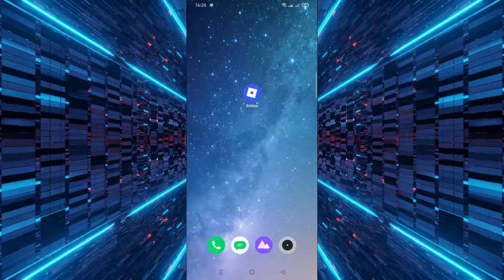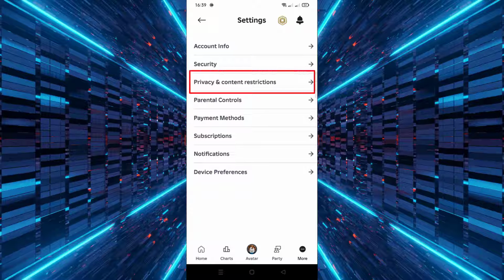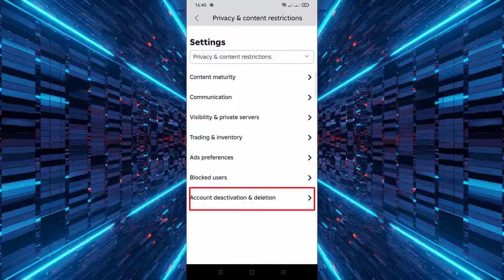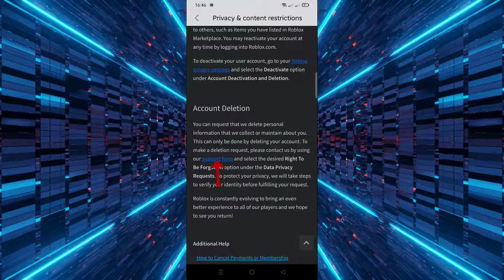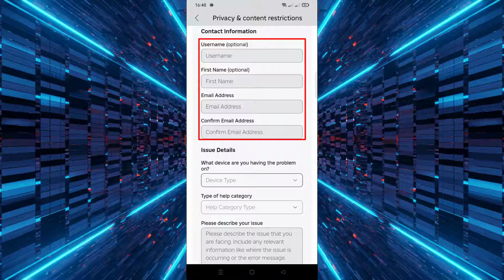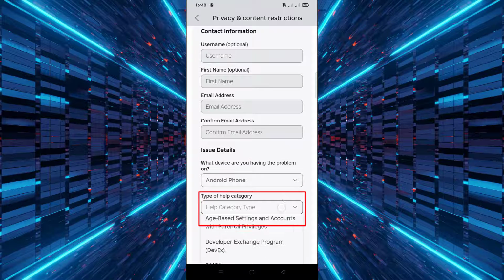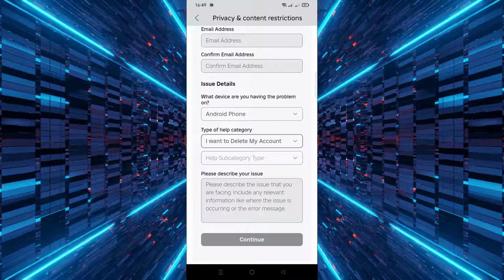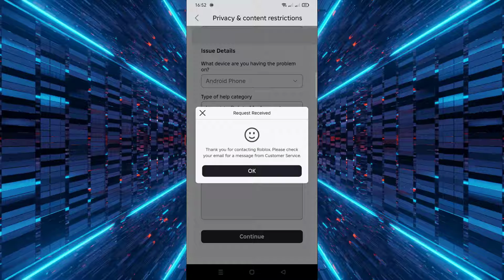How to Delete Roblox Account on Android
📱 Learn how to delete your Roblox account on Android in this full step-by-step guide.

🧩 If you’re searching for how to delete a Roblox account, remove Roblox profile, or deactivate Roblox mobile, this video is for you.

🛠️ We show the account deletion process directly in the Roblox Android app.

📲 No PC needed — everything is done on your Android phone.

⚙️ From opening the app to submitting the support form, every step is covered.

🔒 Ideal for those concerned with privacy, parental control, or quitting Roblox permanently.

🗑️ If you want to remove Roblox from your phone for good, watch this till the end.

✅ Works on all recent versions of the Roblox mobile app.

📤 Share this with anyone needing to deactivate their Roblox account on Android.